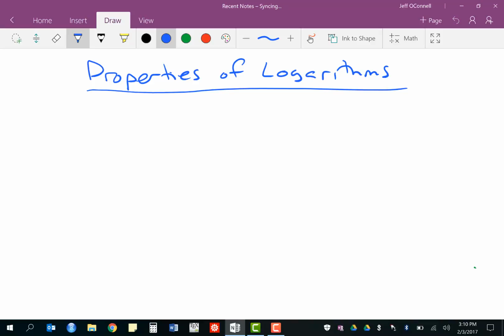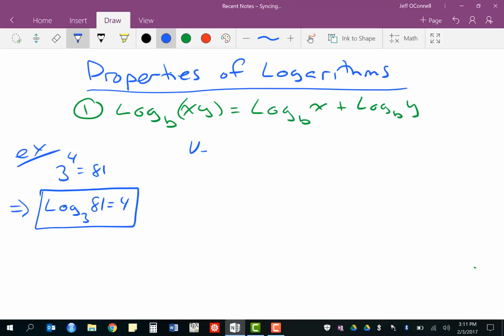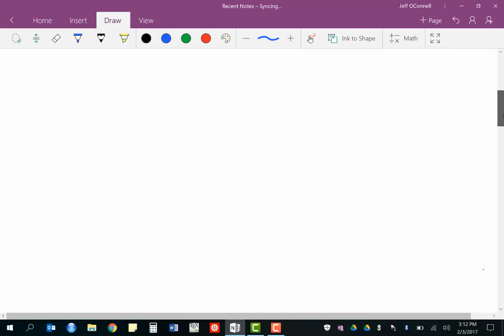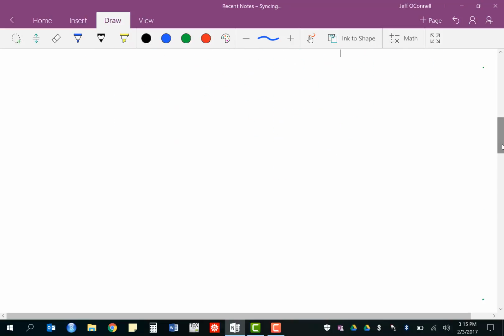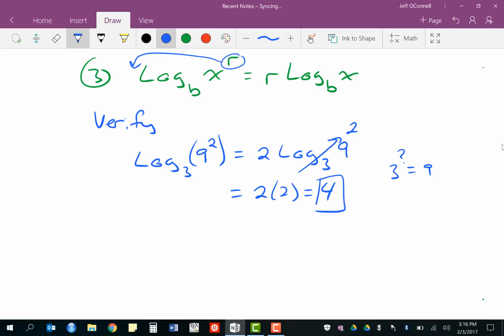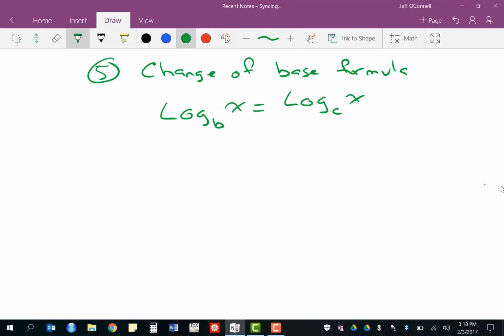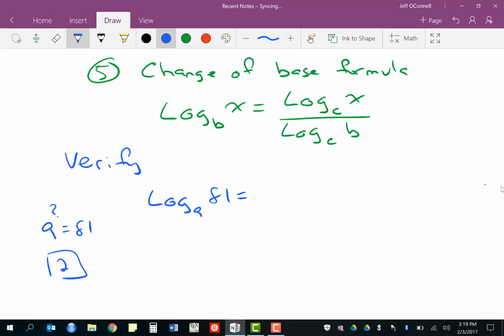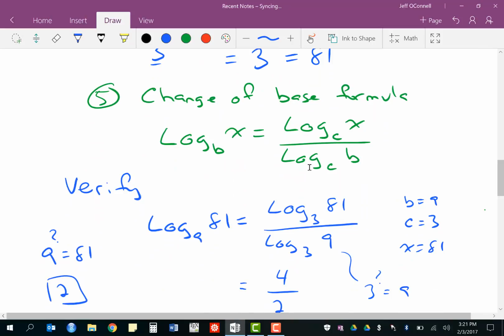Properties of Logarithms